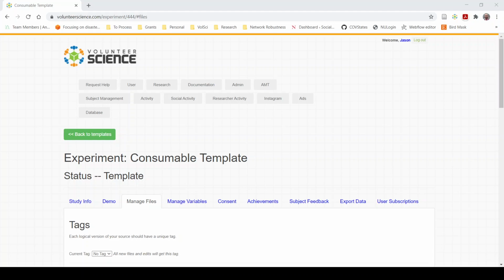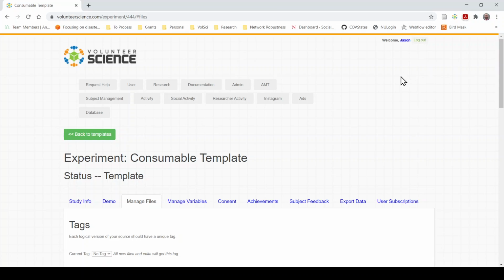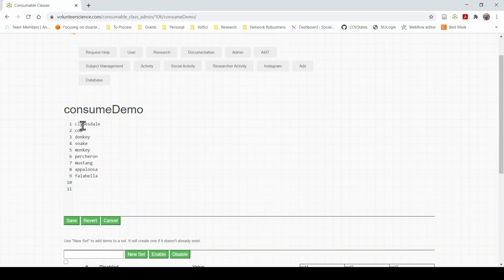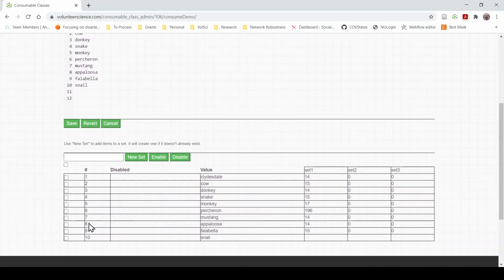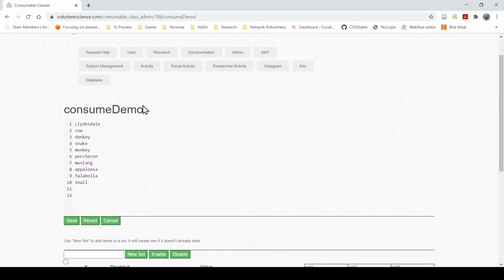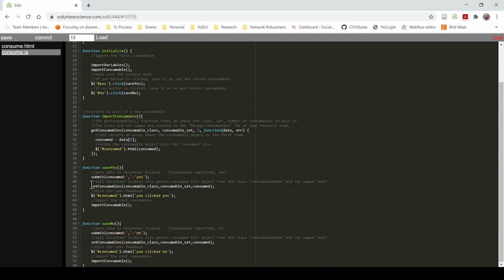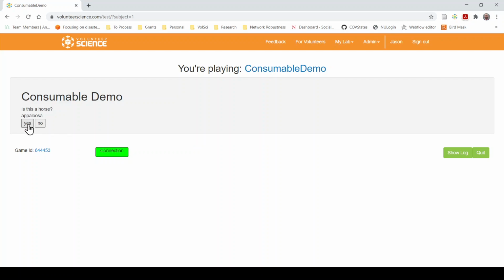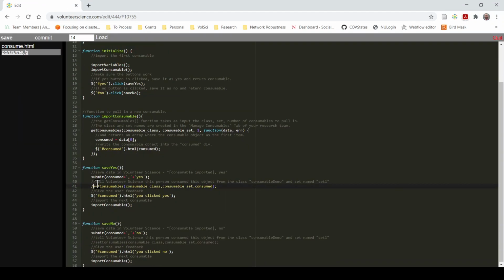Consumables Template Tutorial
A tutorial for the template showing you how to use the consumables system. This system is good for randomly allocating items such as tweets, images, or texts, in an even way to many participants.